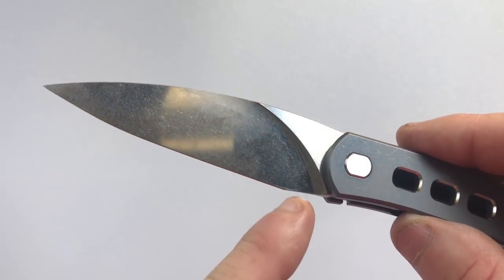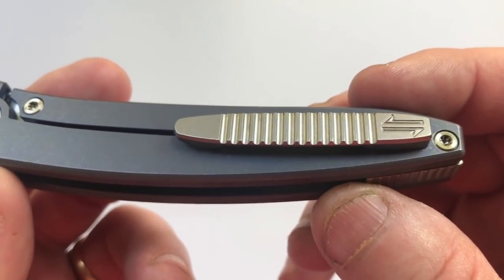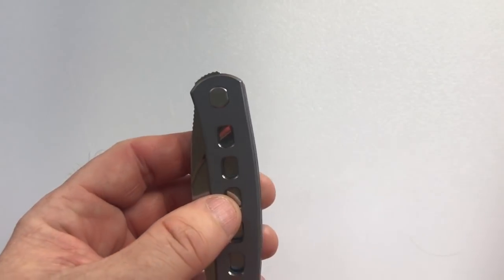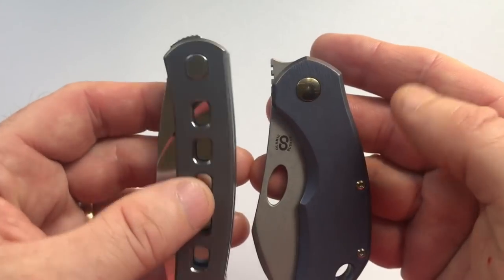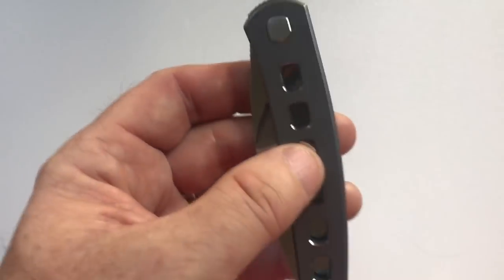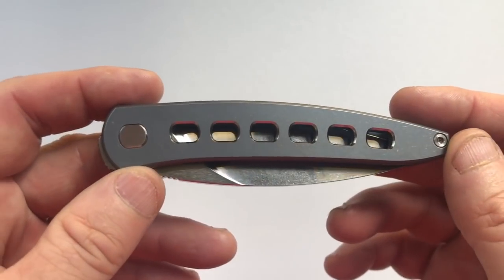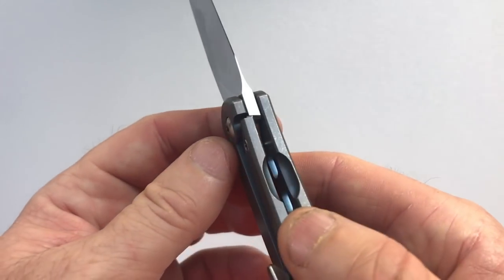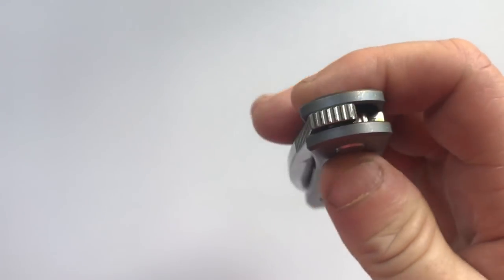Brown Exponent: Crazy Smooth Front Flipper!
This video is about Brown Knives Exponent. It is a Crazy Smooth Front Flipper!